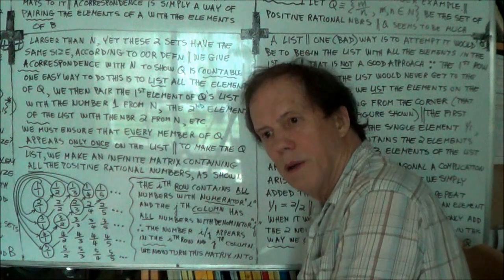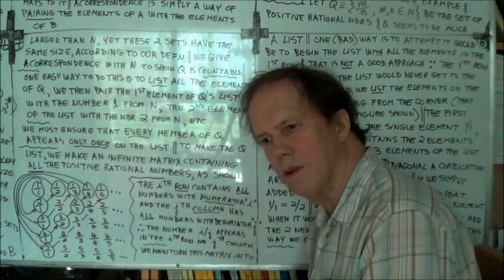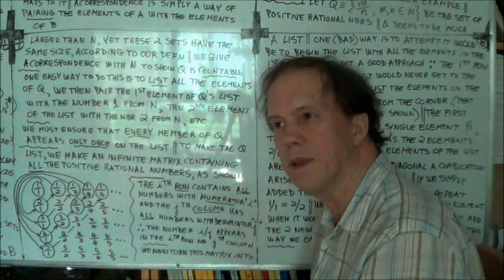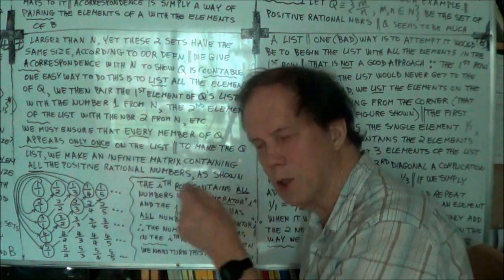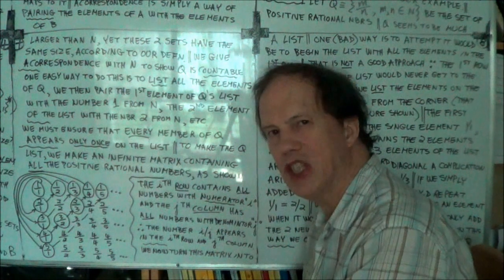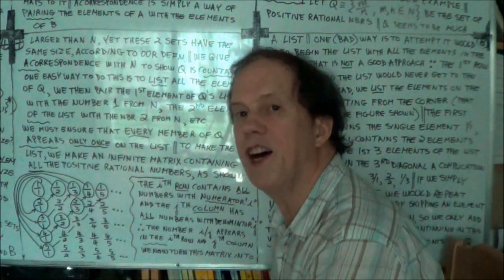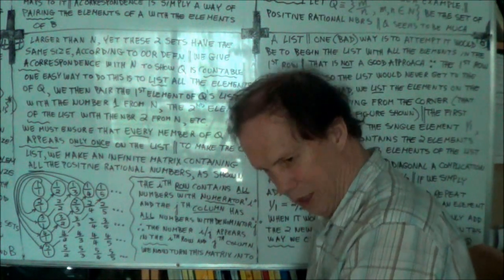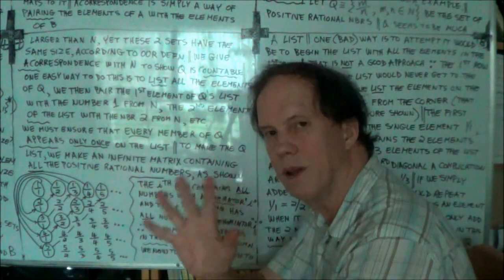deGarisMPC ThComp4p 1of2 Sen,M1,Sipser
Theory of Computation (Sen, M1, Sipser) Lect. 4p ("Decidability"), Pt. 1 of 2